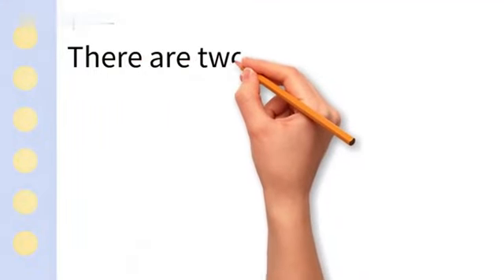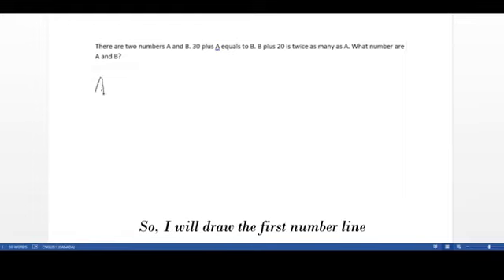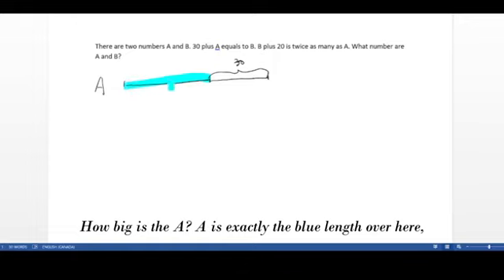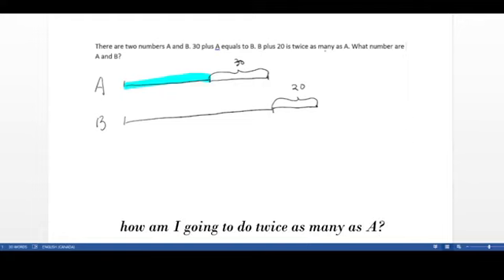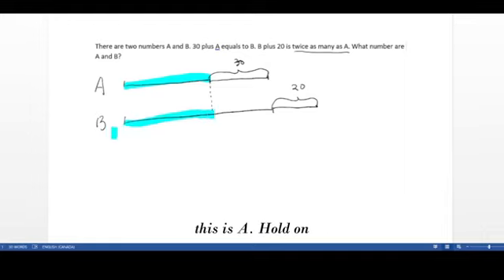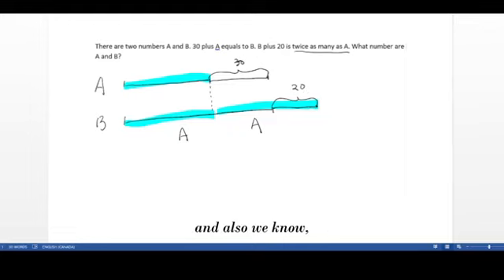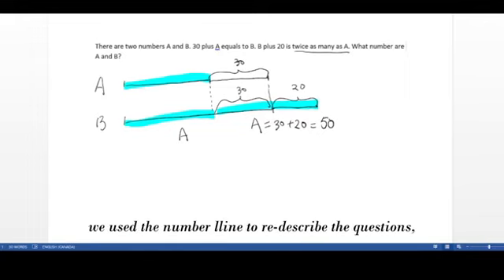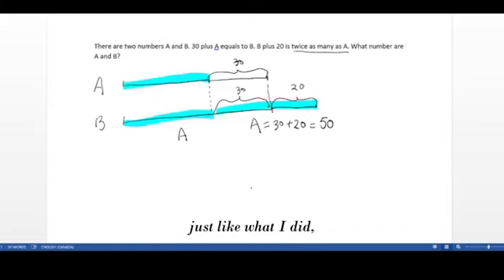June 2, 2023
Elementary School Math Word problems are hard! In this series, I will show you how to use the number lines strategy - the most easy to follow math strategies to solve the math word problems.